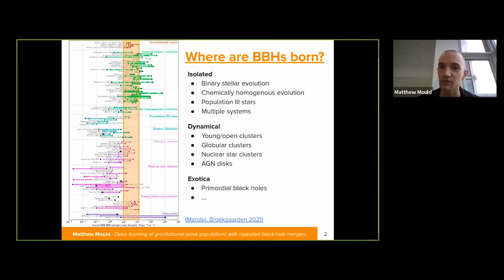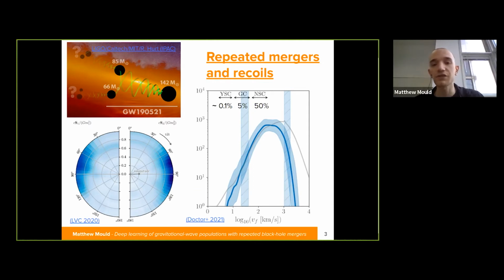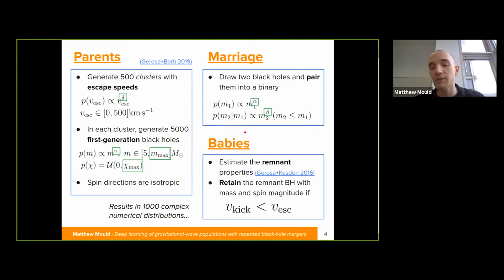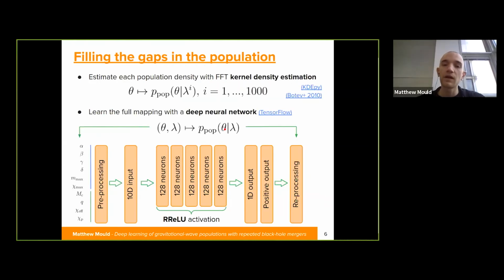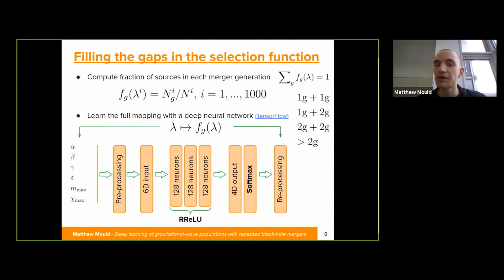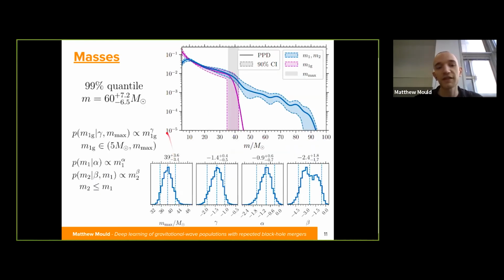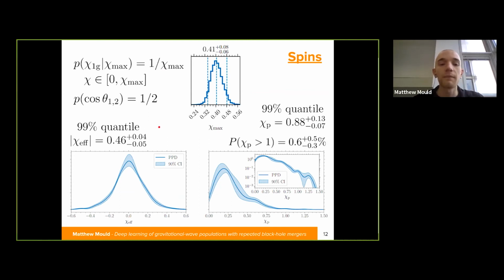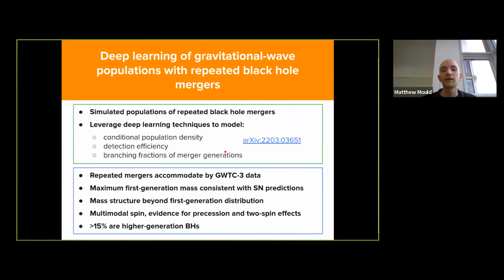Deep Learning of Gravitational-wave Populations with Repeated Black Hole Mergers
Speaker: Matthew Mould